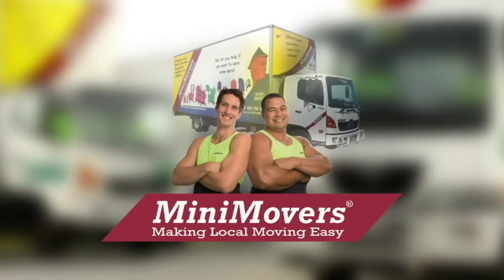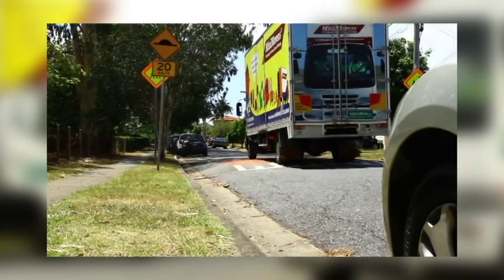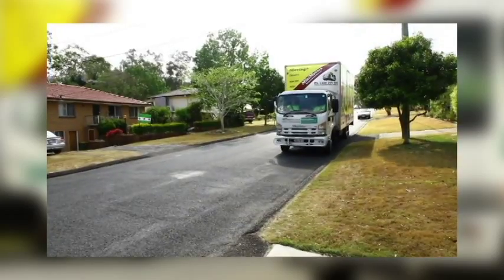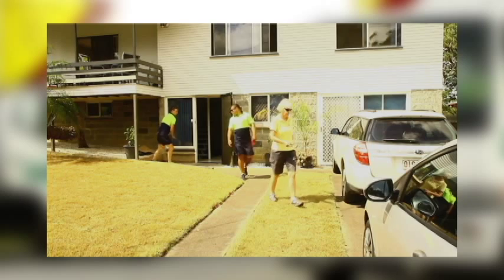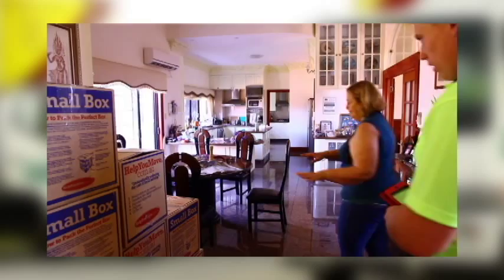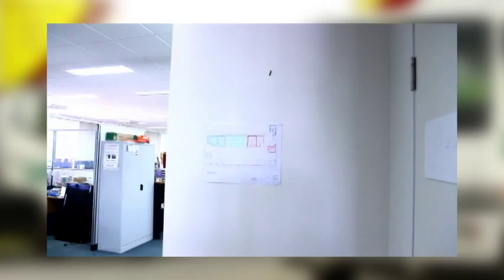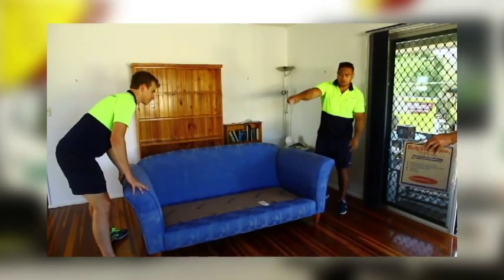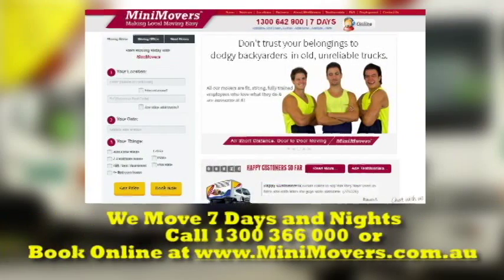How To Save Time When Moving | MiniMovers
Welcome to the 12th episode of the MiniMovers How-To Series

We'll be sharing the special techniques on how to save time when doing a move.

MiniMovers has been the leader in local furniture moving for over 28 years, giving us the experience and knowledge of the most effective packing techniques.

The key to our success is a simple formula:
We send out the perfect truck according to the size of your move, two professional Removalists and then we guarantee their workmanship. You're welcome to do as much or as little as you want and we take care of the rest.

The perfect move involves professional & reliable movers and the freedom to control the costs.

We operate in Brisbane, Melbourne, Sydney, Adelaide, Gold Coast, and Perth, 7 days a week.

We are a one-stop-shop, we also offer Pre-packing, Unpacking, and a huge selection of packing materials that can be delivered to your door the next day for free in our operating areas.